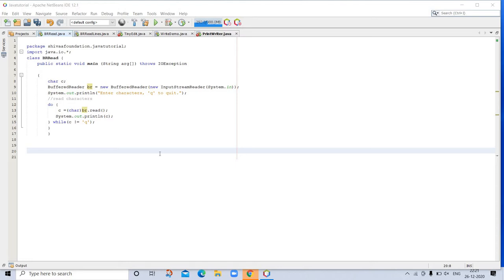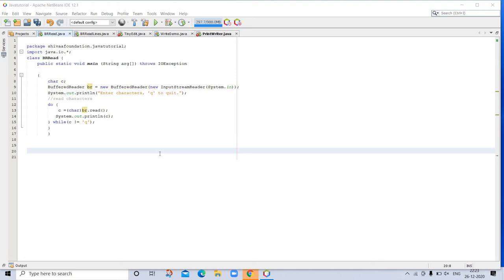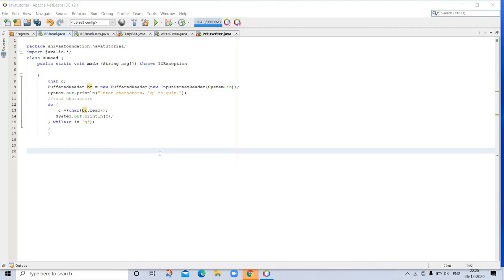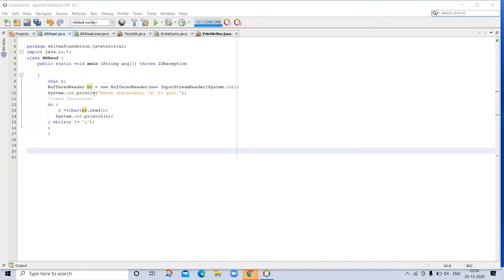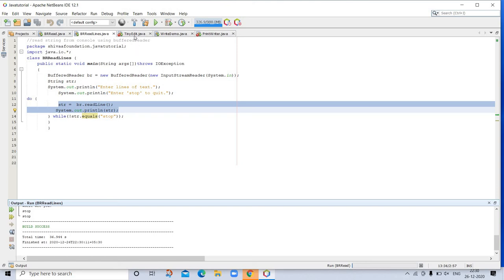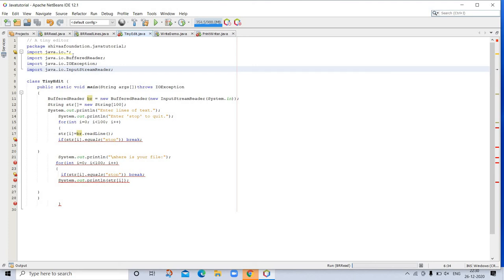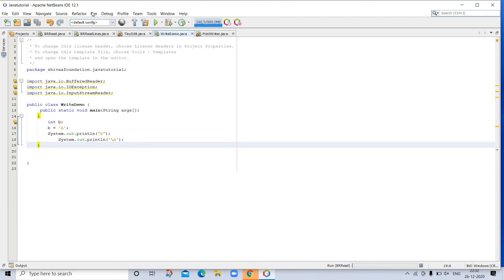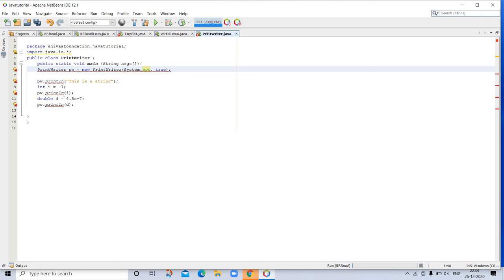Java tutorial -30 | I/O programs in Java | Byte stream and Character stream